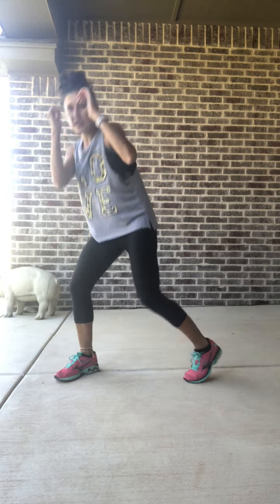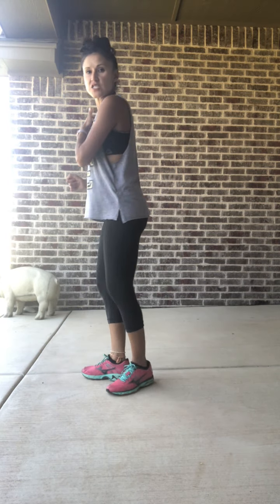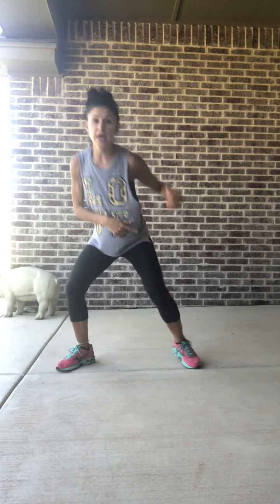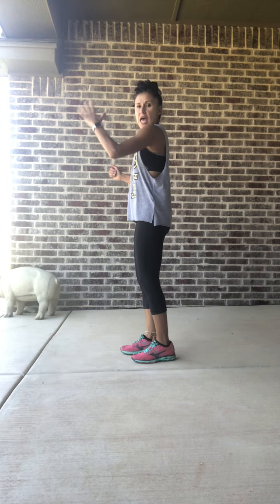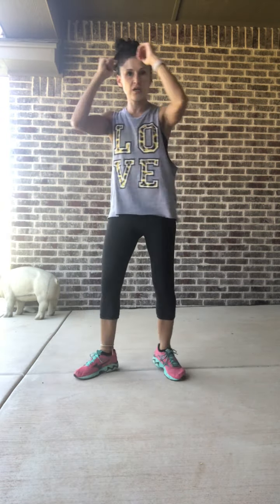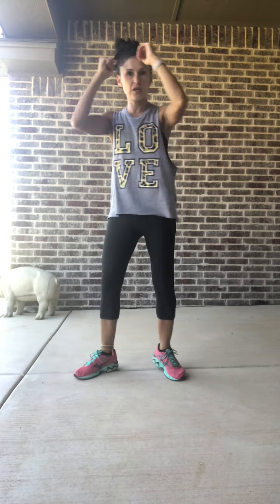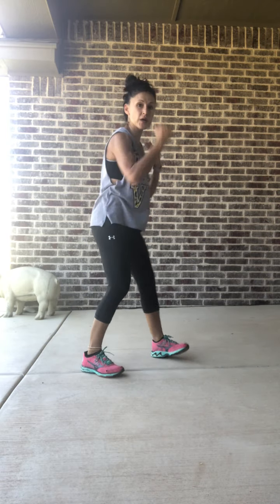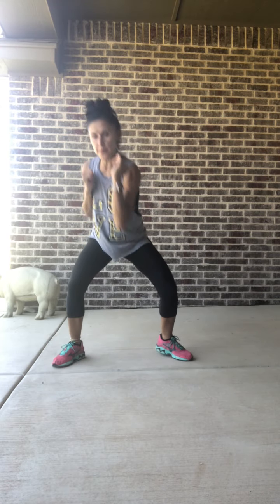24 min Workout 3.0 #9 of 24 Cardio